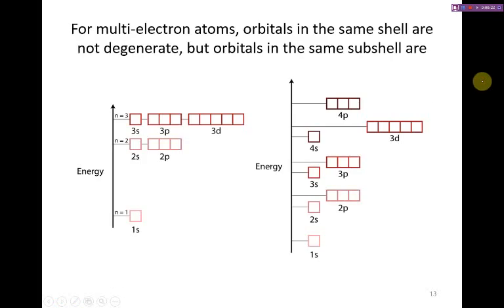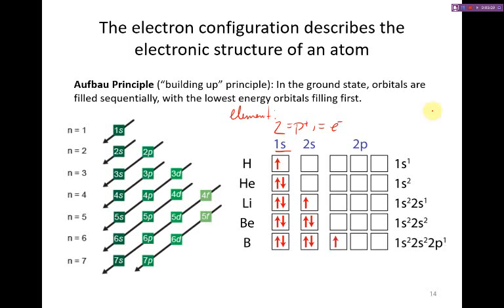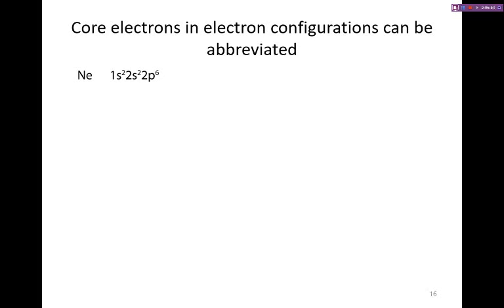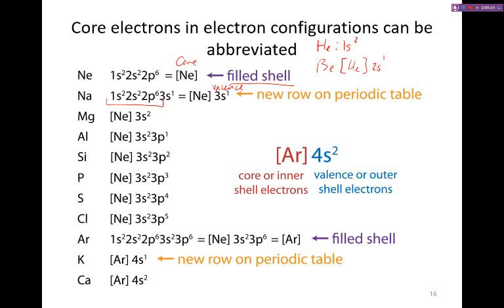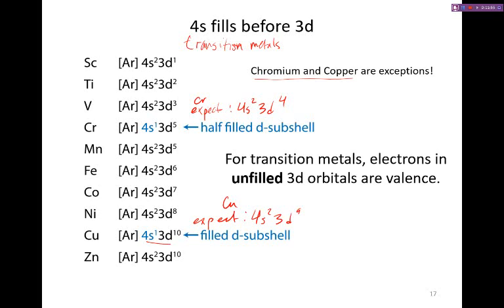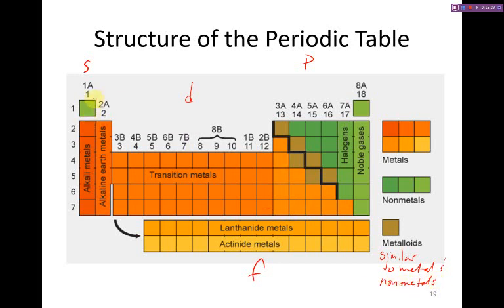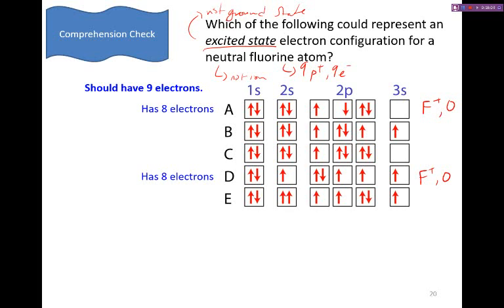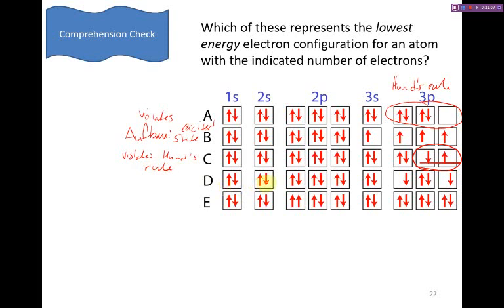CHEM 110: 3.3-3.4 Electron Configurations, PT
Introduction into electron configurations and their connection to the periodic table.